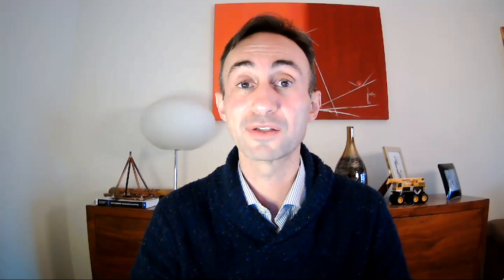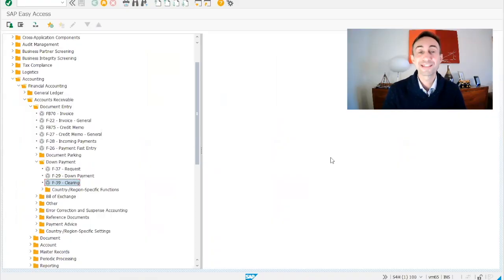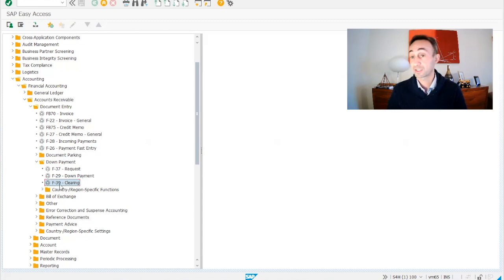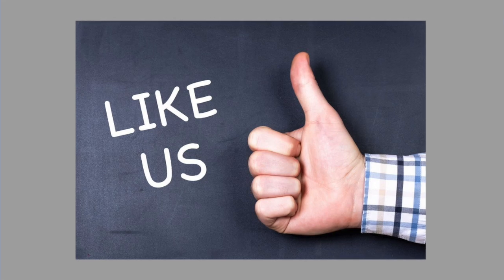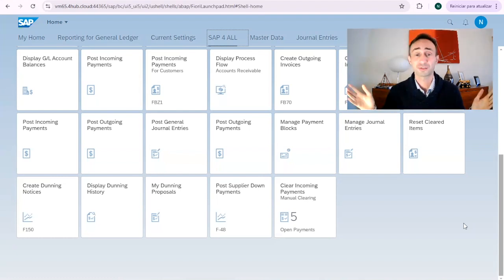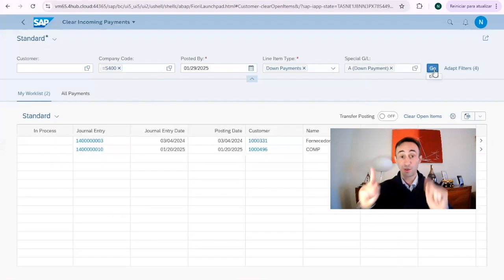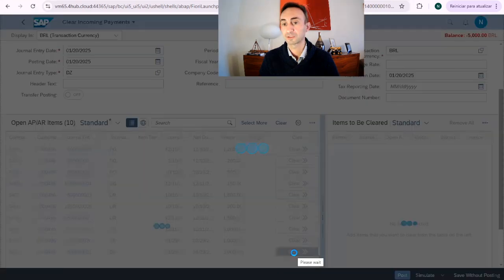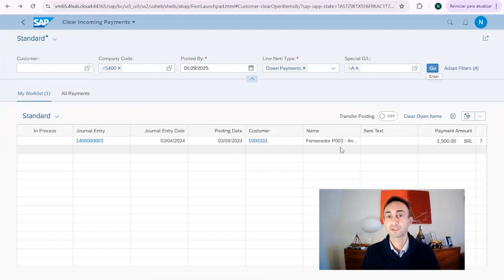How to Perform Clearing Customer Down Payments with a FIORI App and a T- code: SAP S/4 HANA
In this video I show you everything you needto Perform Clearing Customer Down Payments with a FIORI App and a T- code in SAP S/ HANA. Hope you like it, cheers!